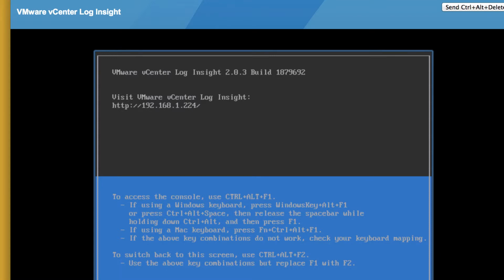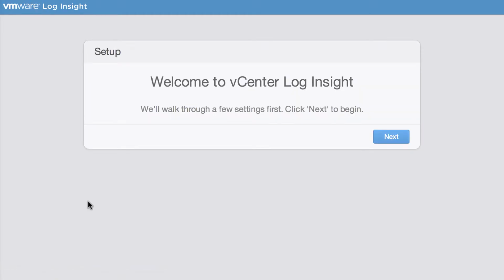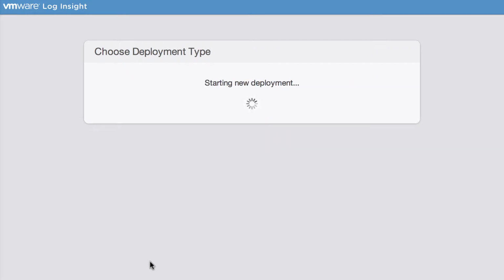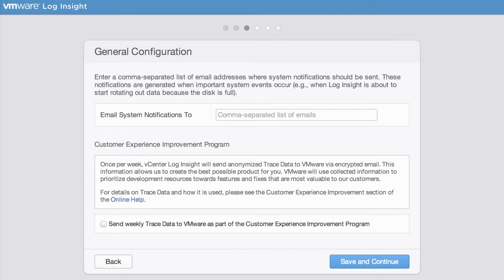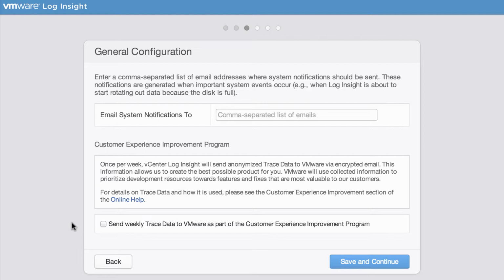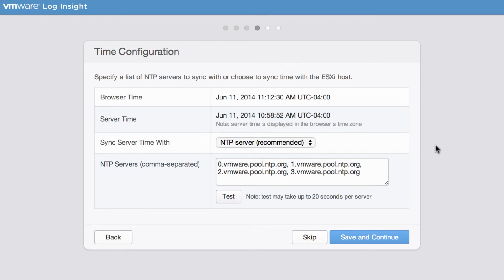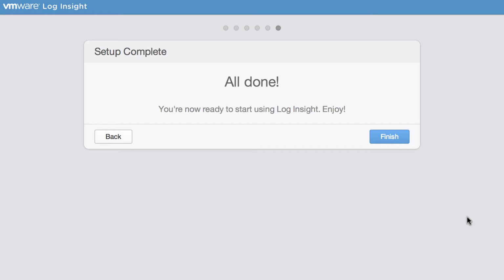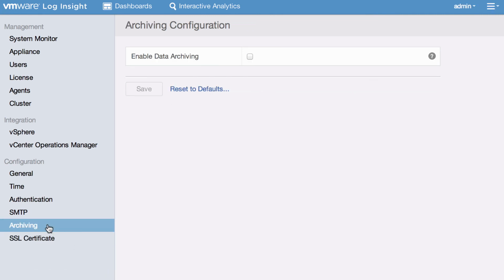Initial Standalone Configuration of Log Insight 2.0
Log Insight 2.0 is now generally available! This video demonstrates how to perform the initial configuration of a standalone Log Insight 2.0 instance as well as all the new features. Tips and tricks are mentioned throughout the video.